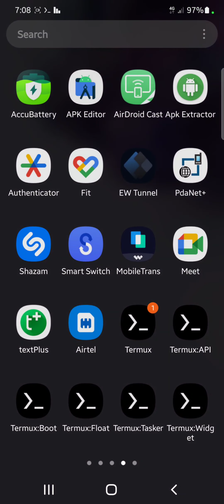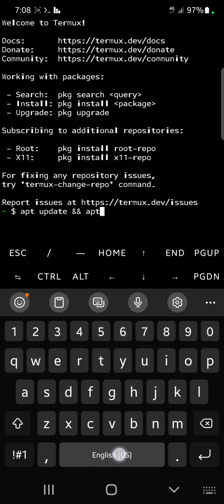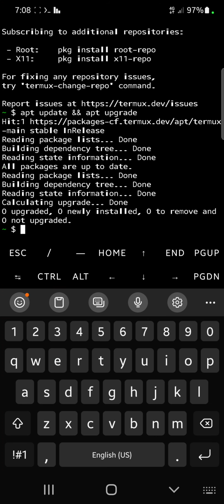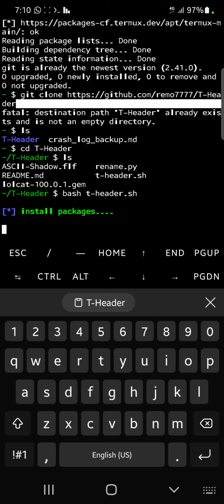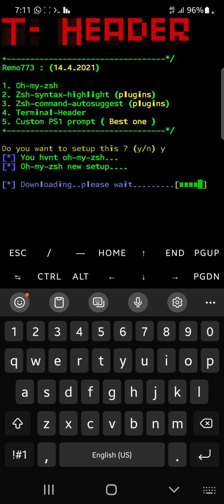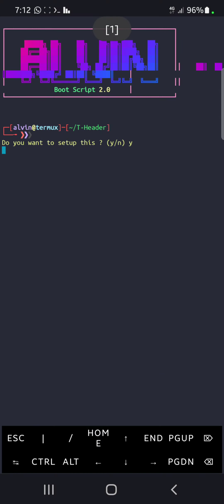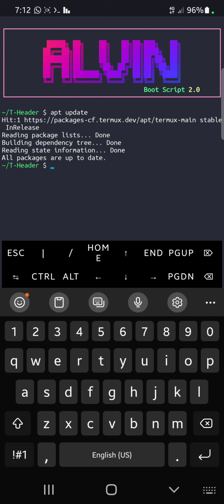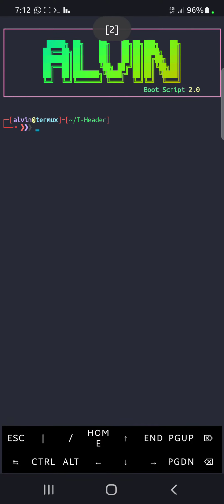How to Add a Name in Termux Header | T-header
Title: How to Add a Name in Termux | T-Header | Customize Your Terminal Header

Description:
Welcome to our YouTube tutorial on how to add a name in Termux using T-Header! If you're looking to personalize your Termux experience by customizing your terminal header, you've come to the right place.

In this step-by-step guide, we'll show you how to install and use T-Header, a powerful tool that allows you to add a custom name or text to your Termux terminal header. With T-Header, you can give your Termux setup a unique touch and make it stand out from the crowd.

Whether you're a developer, programmer, or simply an enthusiast, adding a name to your Termux terminal header can provide a personalized touch and enhance your overall experience.

Here's what we'll cover in this tutorial:

1. Introduction to T-Header: We'll provide an overview of T-Header and explain how it can transform your Termux terminal header.

2. Installation: We'll guide you through the process of installing T-Header on your Termux setup. We'll cover the installation commands and ensure that you have all the prerequisites in place.

3. Configuration: Once installed, we'll show you how to configure T-Header to display your desired name or text. You'll learn how to customize the font, color, and positioning of your header, making it uniquely yours.

4. Advanced Customization: We'll explore additional customization options, such as adding ASCII art, logos, or emojis to your Termux header. You'll discover how to experiment with different styles and designs to match your preferences.

5. Saving and Sharing Configurations: We'll demonstrate how to save your T-Header configurations so that you can easily switch between different header styles. We'll also discuss how you can share your favorite configurations with the Termux community.

6. Troubleshooting and Tips: We'll provide troubleshooting tips for common issues you might encounter while using T-Header. Additionally, we'll share some expert tips and tricks to take your customization to the next level.

By the end of this tutorial, you'll have a fully customized Termux terminal header using T-Header, allowing you to personalize your Termux environment and make a statement every time you open your terminal.

Let's dive in and unleash your creativity with T-Header!